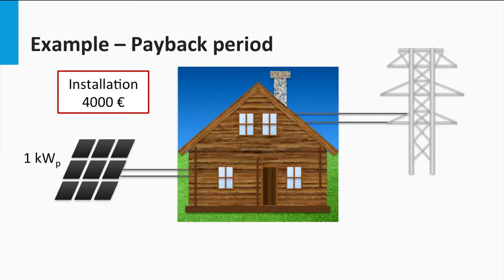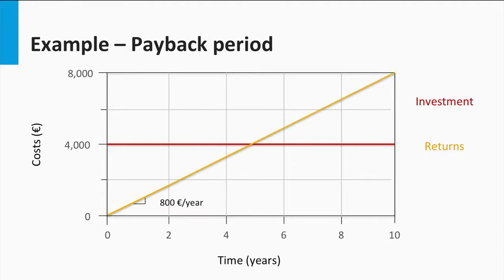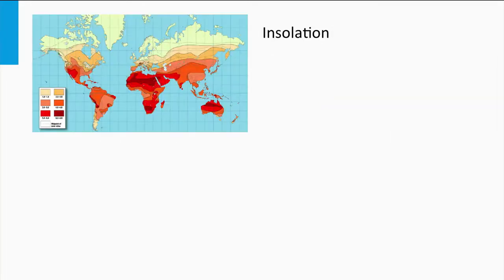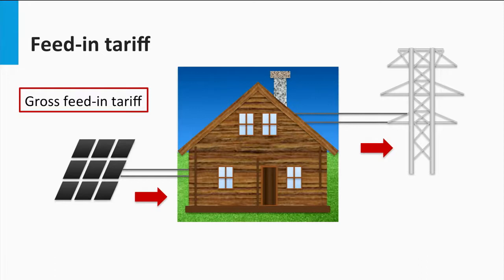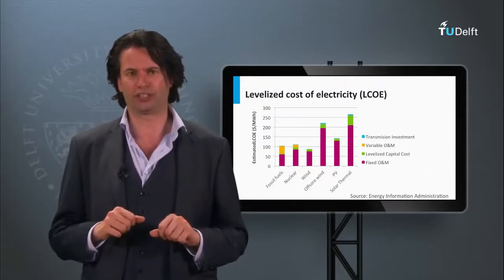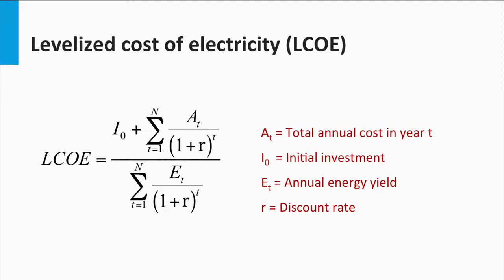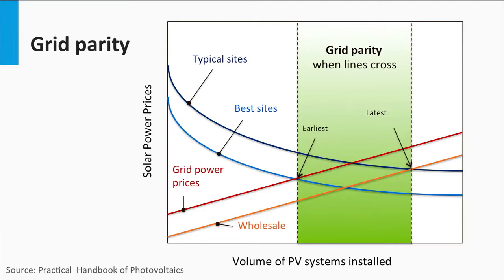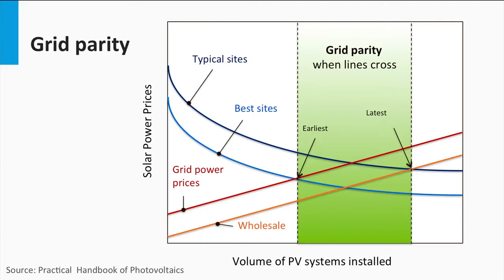53-Economics of PV Systems